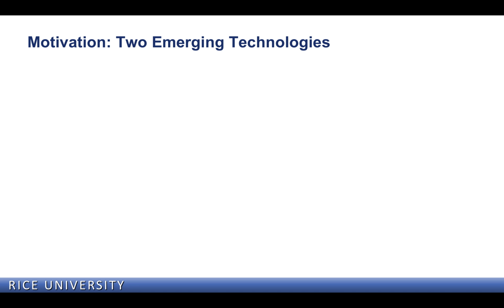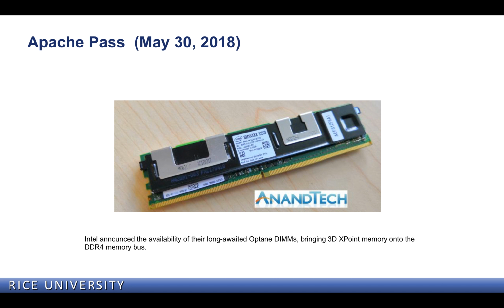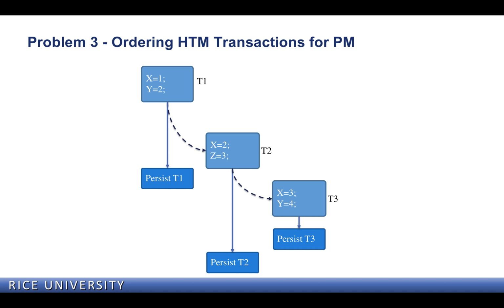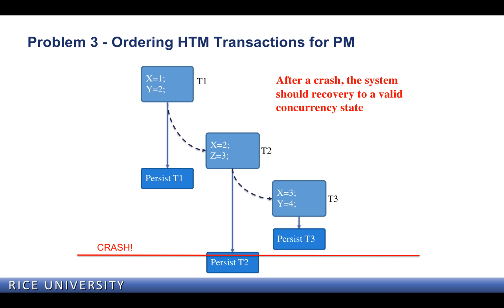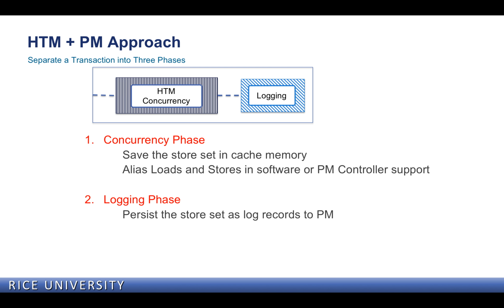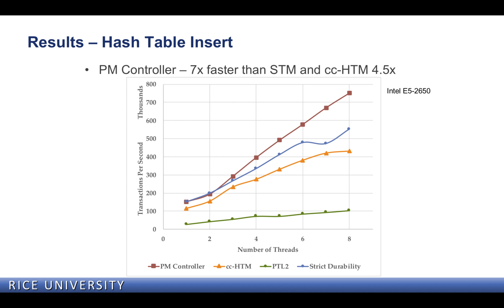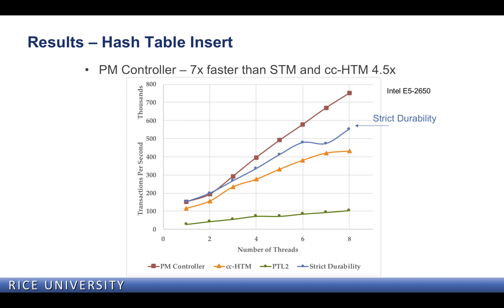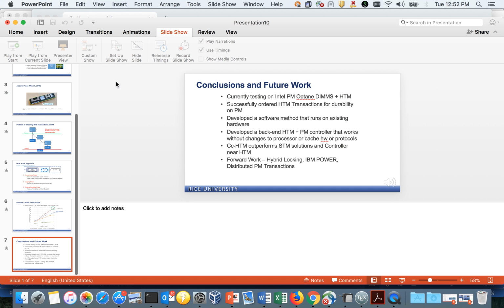Hardware Transactional Persistent Memory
Thanks for visiting my poster at SC'18!